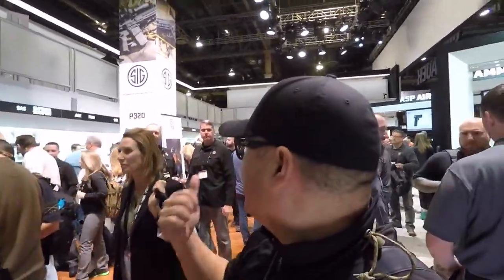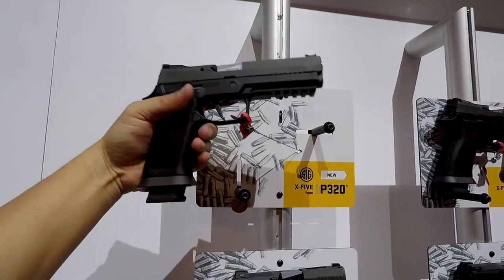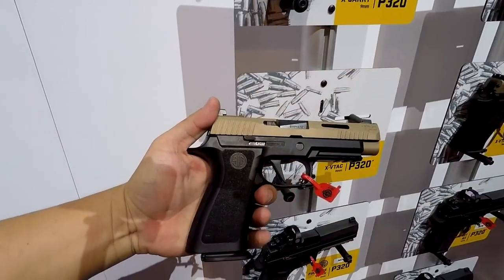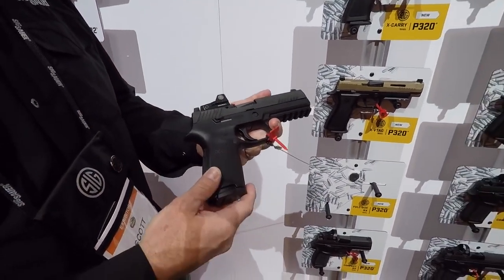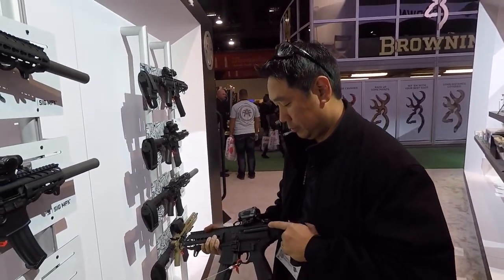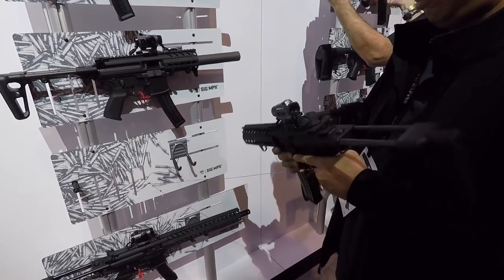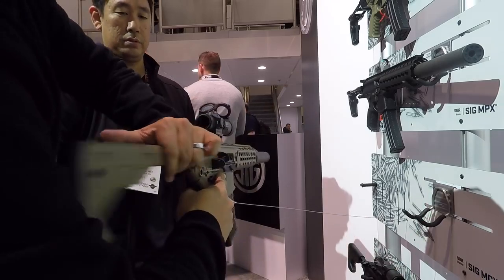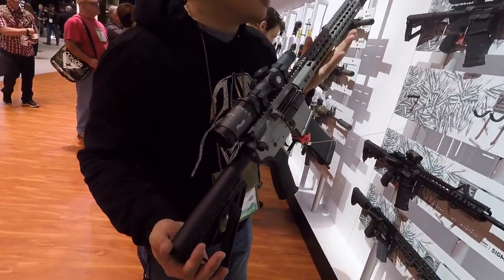Sig SAUER at SHOT show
My buddy Joe and I walk around the Sig Sauer booth at shot show in Las Vegas Nevada.

3rd channel - Mixflip Extra - This is my behind the scenes backup channel. I voice opinions, talk about world events...whatever sparks my interest.

4th channel - Check This Out (totally random video postings until I figure out what to do with it)